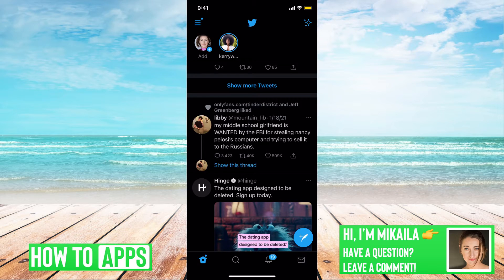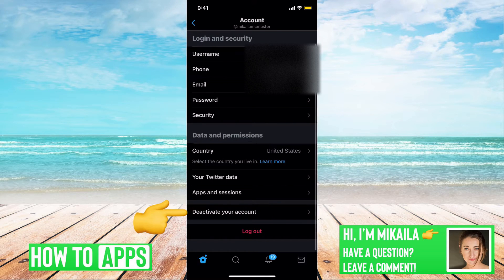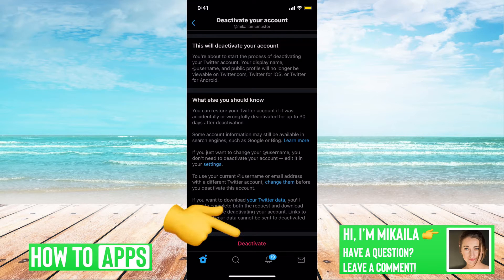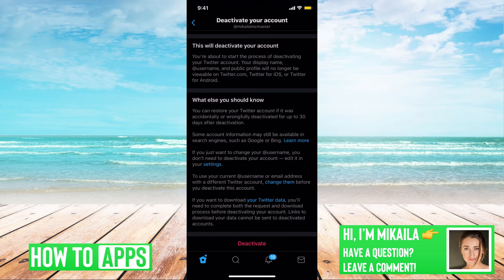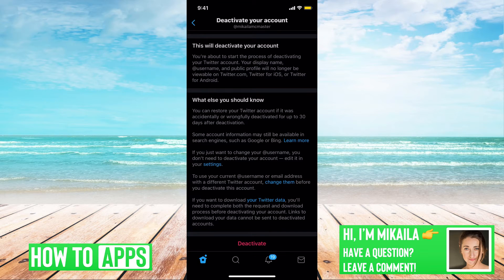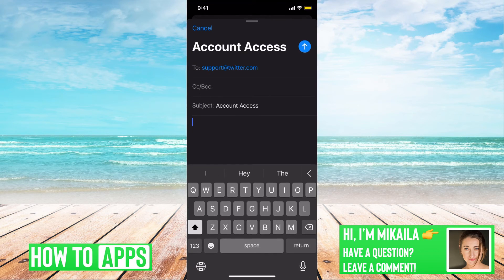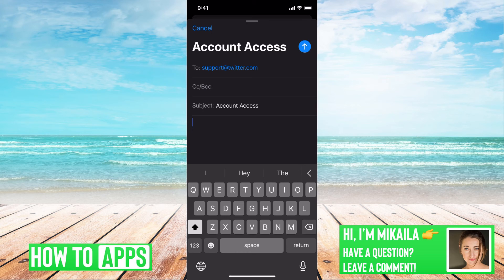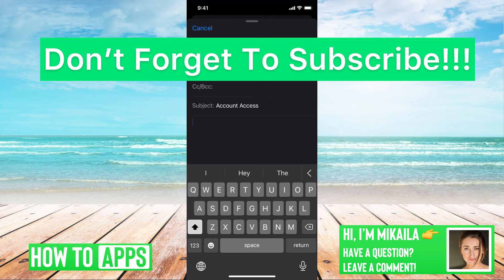How To Reactivate Your Twitter Account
Learn how to reactivate your Twitter account in this quick and easy guide.

If you decided to deactivate or temporarily disable your Twitter account you have 30 days from that time frame to reactivate it or you will permanently lose that account.

So the key here is to not wait over 30 days to reactivate your account. If it's past 30 days you can try to email but the chances of them reinstating and getting your account back is slim. If it's less than 30 days all you have to do is go to your Twitter app or Twitter.com on a browser and type in your username and password and login again. They will prompt you with a question on whether you want to reactivate your account. Tap yes and your account is reinstated and restored to exactly how it was before you disabled it! This trick works on both the iPhone and Android in 2021.